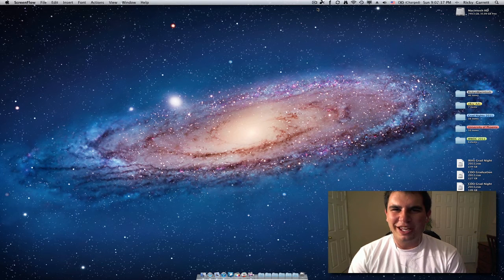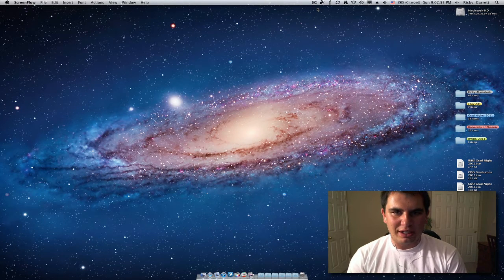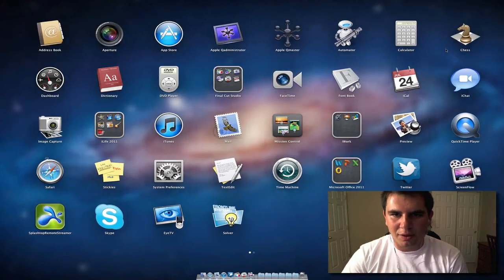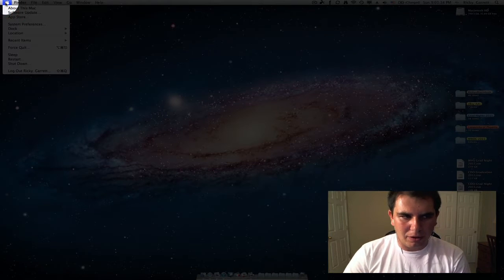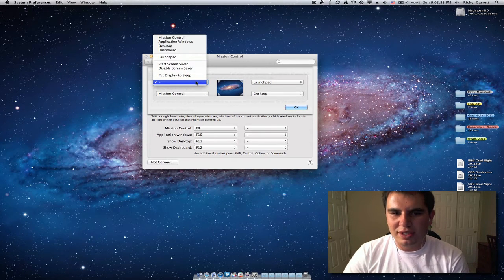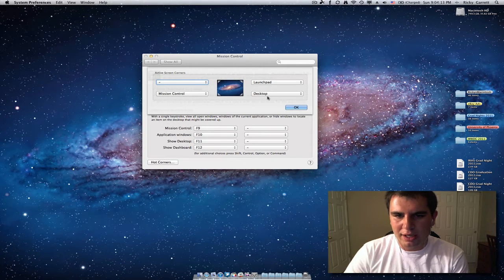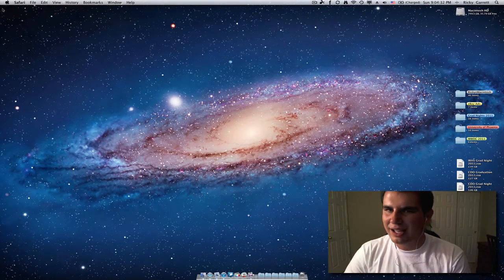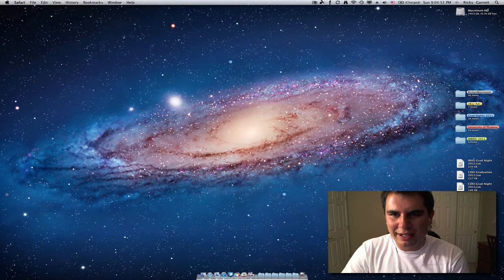Mac OS X Lion: Hot Corners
Here is my video on how to enable Hot Corners in Mac OS X Lion and help you access Mission Control and Launchpad even easier